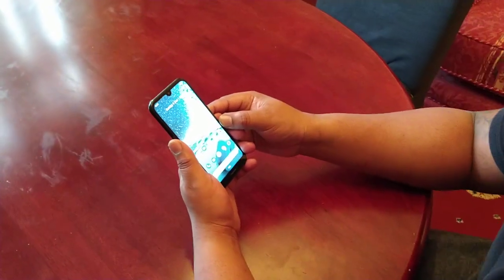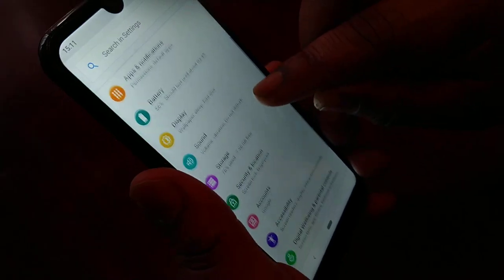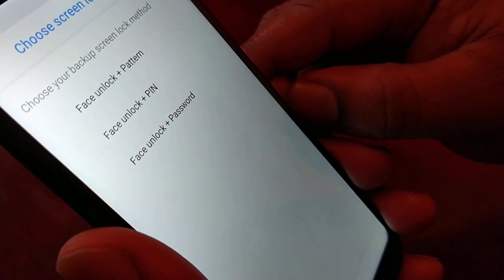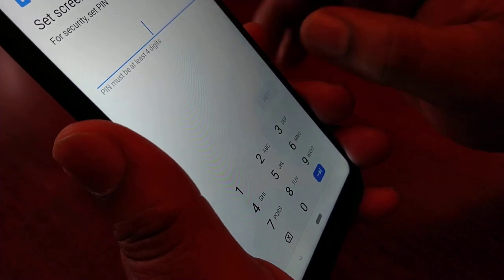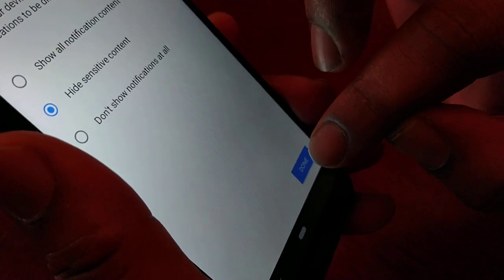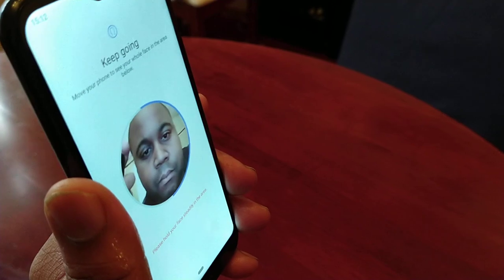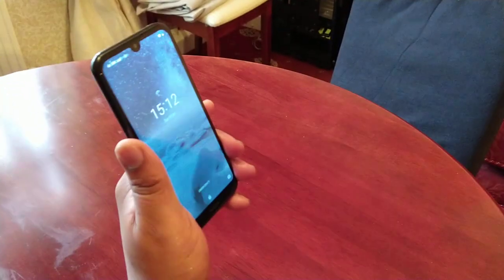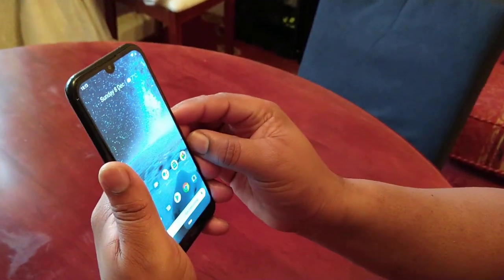Nokia 4.2 Setup Face Unlock Lockscreen Security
This is my video showing how to setup face unlock on the nokia 4.2 android phone